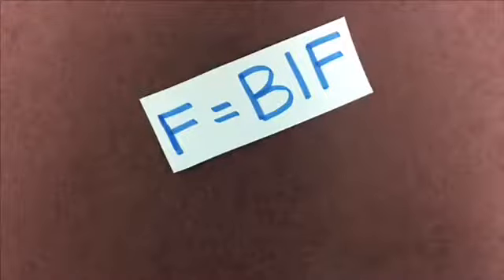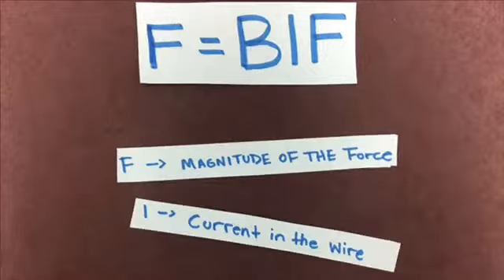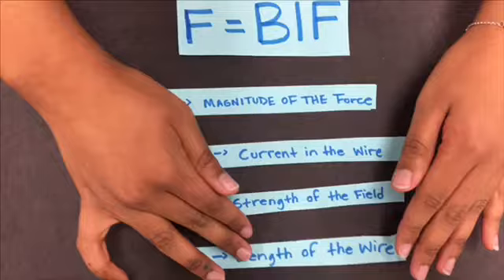Physics project chapter 25&28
This project was made by Teera and Elissa